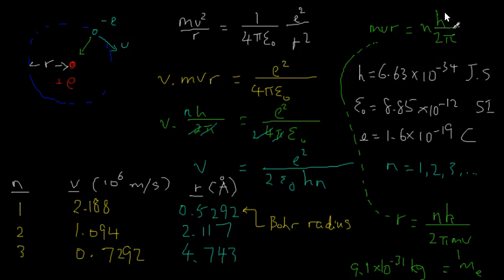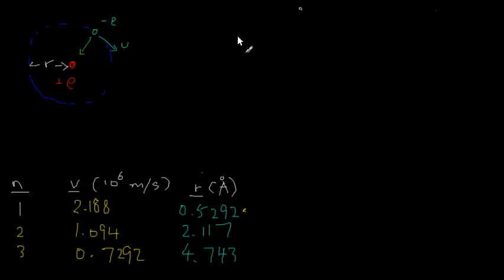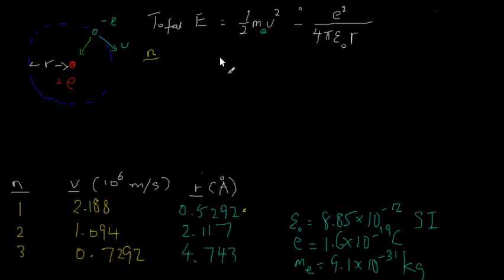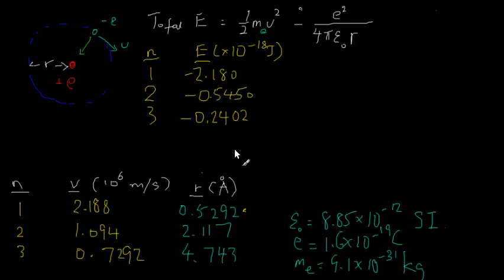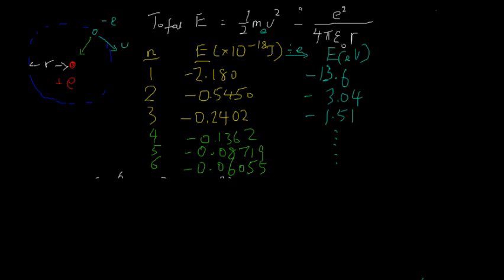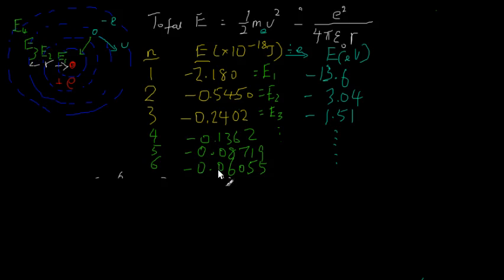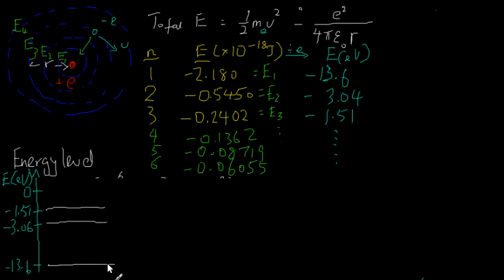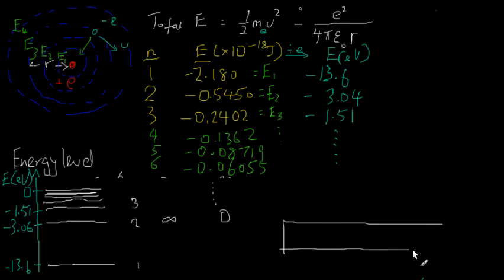262 Bohr's model of the atom 3